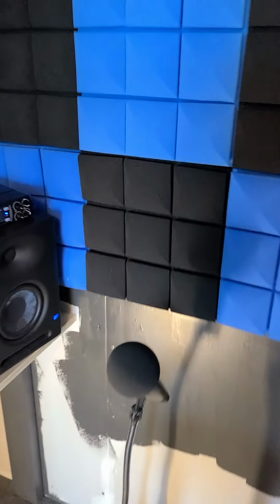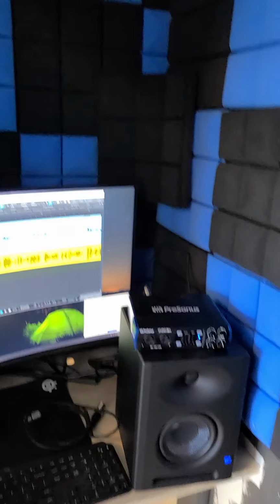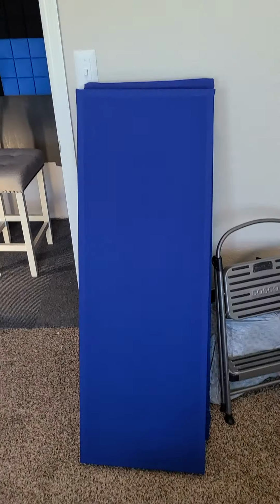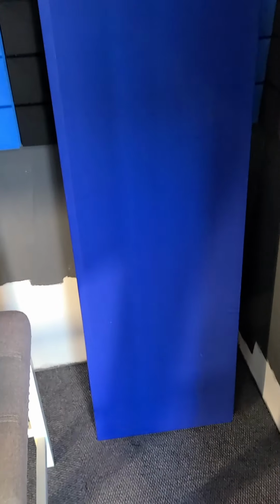Voice Over Home Recording Space Build 14-Almost Done!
The space is now functional, Donny can record in it, even though it's NOT finished yet. This is the last video I created before leaving for my home base.

Donny will finish putting sound panels up and tweak other details (or I may return at some point). I see a dozen details that could be better, but perfection isn't the goal here, we handled the biggest issues first (isolation - reducing outside noises), and over time will continue to refine based on real-world use.

The extra work paid off: He recently recorded in a rainstorm AND recording another time where the AC was running. Just enough isolation to get those noises under control. A little bit of RX for good measure and it's working great.

We'll update this at some point in the future, but getting back to work was also critical to us.